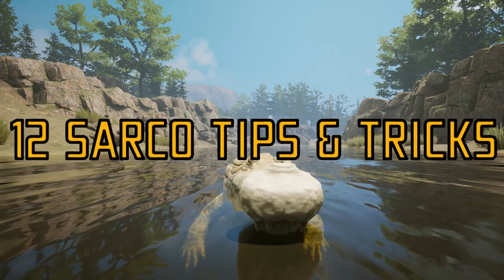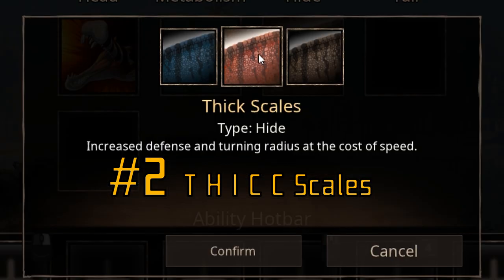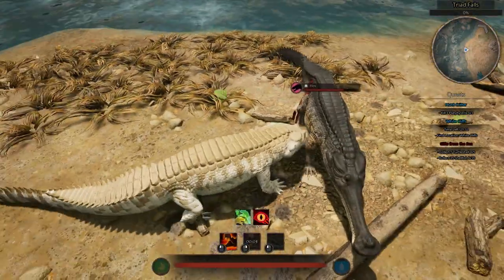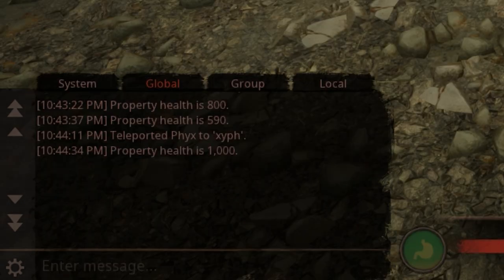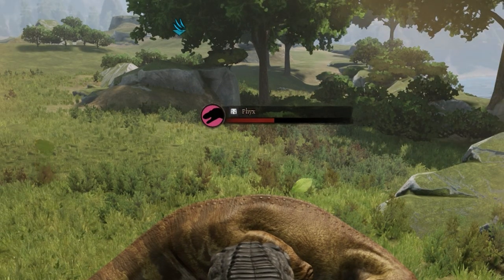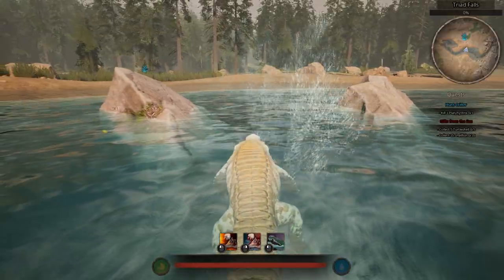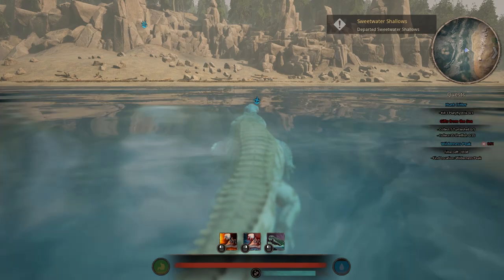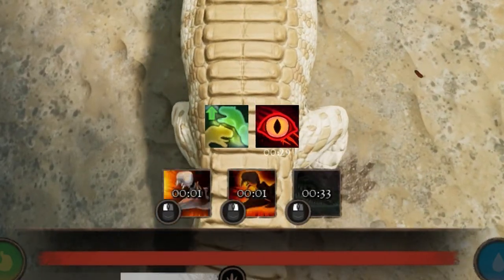12 TIPS & TRICKS for Sarco you should know in Path of Titans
Here are 12 tips and tricks for sarcosuchus that will surely give you an edge as you play the angry croc! Updated for 2023 ~

Chapters
00:00 Intro
00:16 #1 Subspecies Tips
01:14 #2 Hide Tips
02:15 #3 Bite Dragging
03:01 #4 Crushing Bite Tips
03:53 #5 Ambush / Target Tips
04:26 #6 One Shots
05:14 #7 Ripping Bite & Bleed
06:00 #8 Maximizing Lunge
06:30 #9 Diving Tip
07:00 #10 Free Sprints
07:17 #11 Stable Stalking
07:51 #12 Bite Loadouts
08:48 See more?

Path of Titans is a cross-platform dinosaur survival MMO by Alderon Games studio. Players are able to select from a roster of terrestrial, aquatic, and flying prehistoric species. Complete with Growth, Questing, Ability mechanics and more. This game is currently in active development.